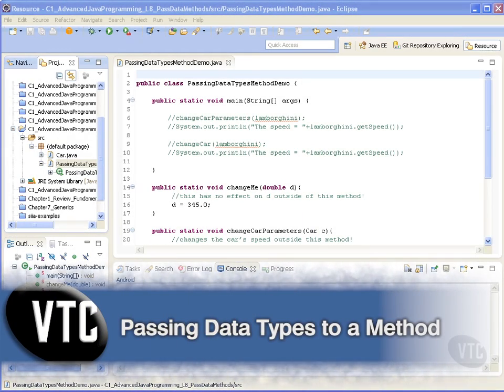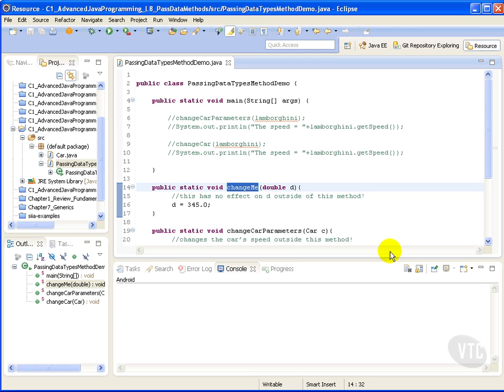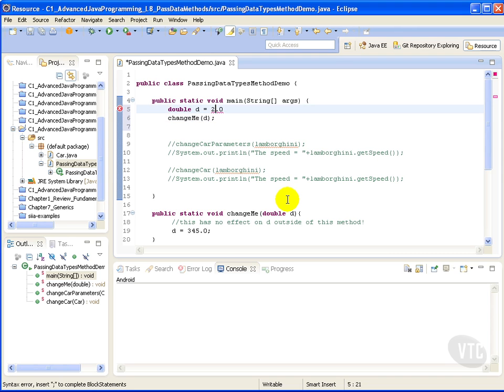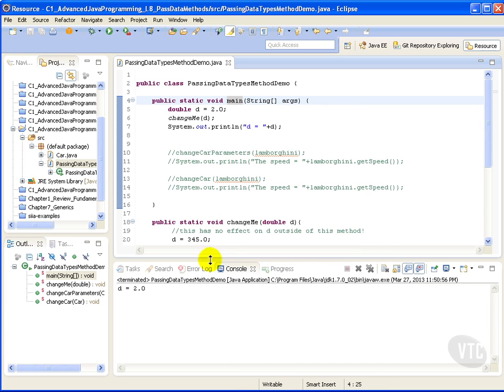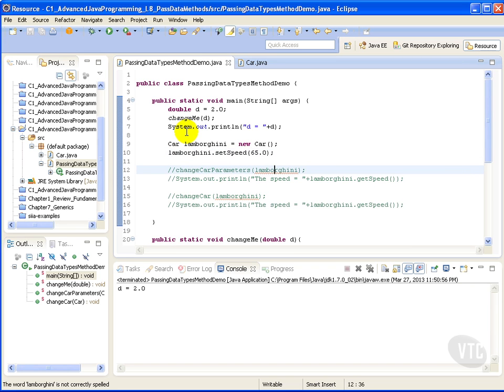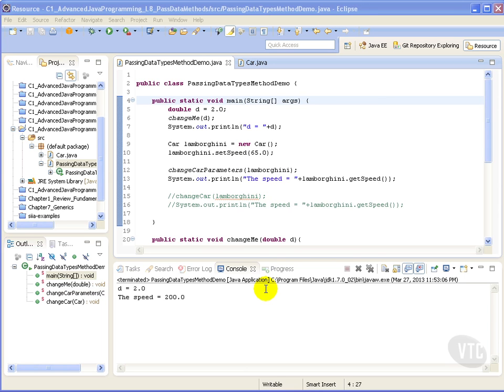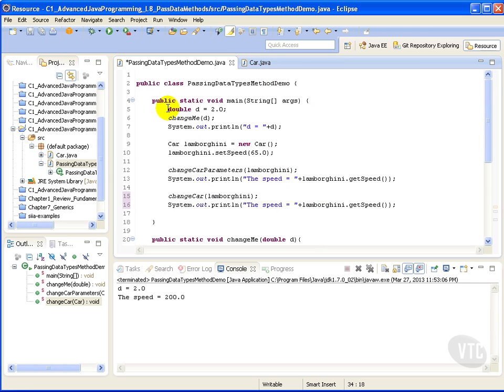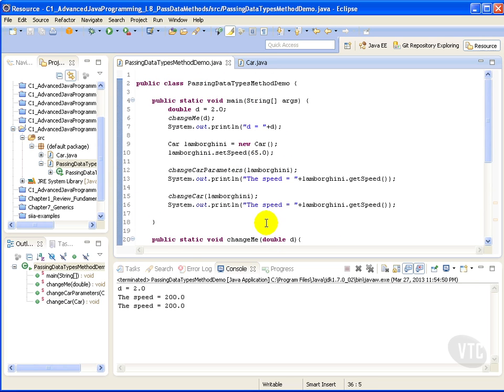VTC Player Advanced Java Programming Java SE 7, Passing Data Types to a Method